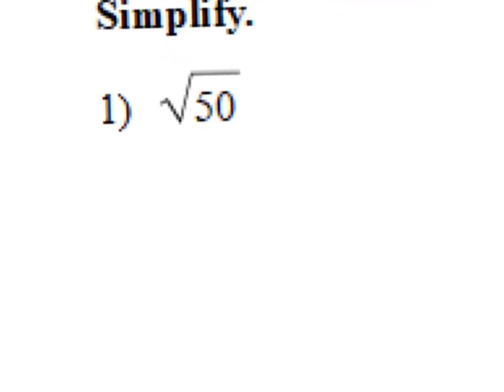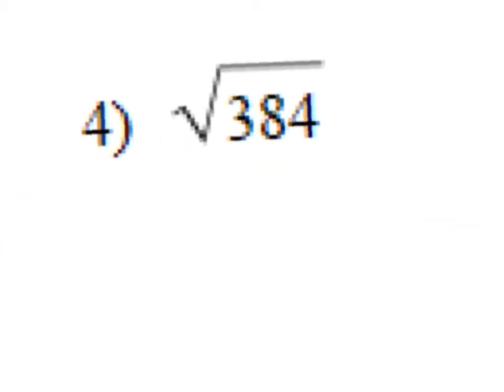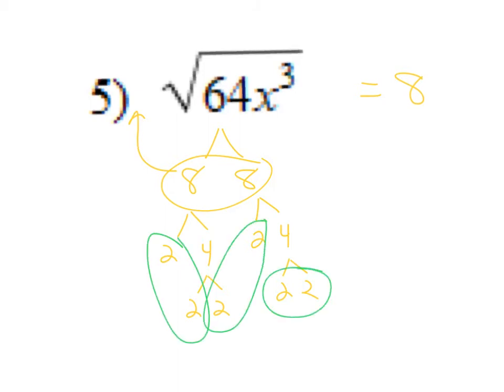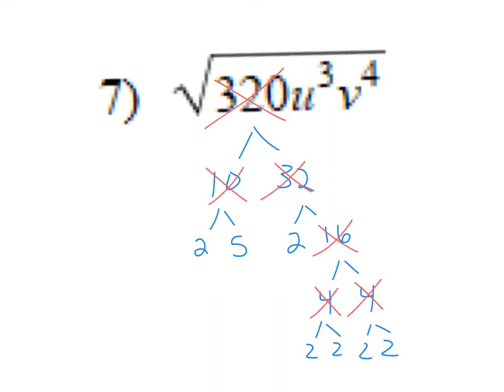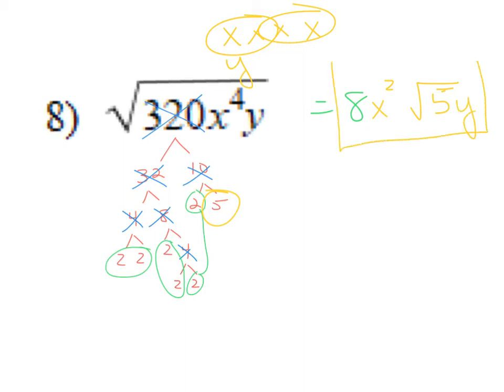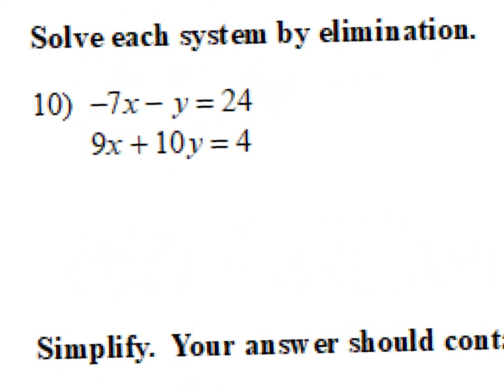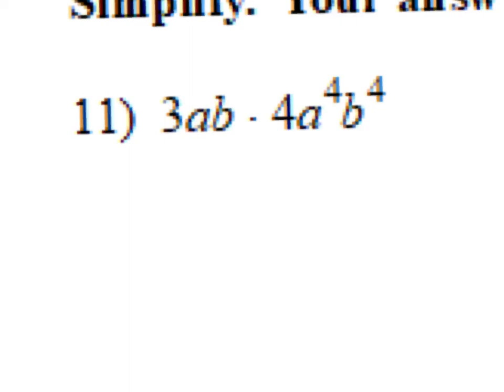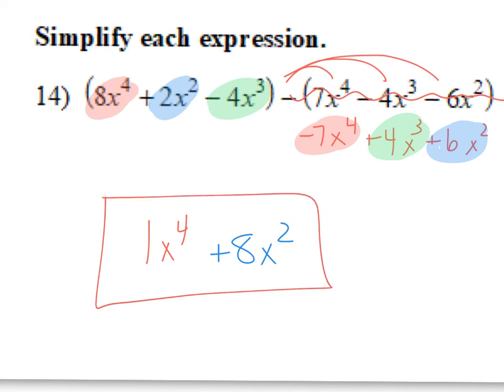Lesson 10-2 Worksheet #1 Video Answer Key